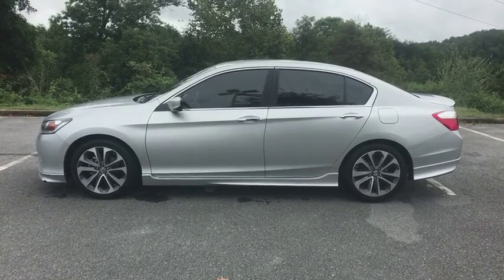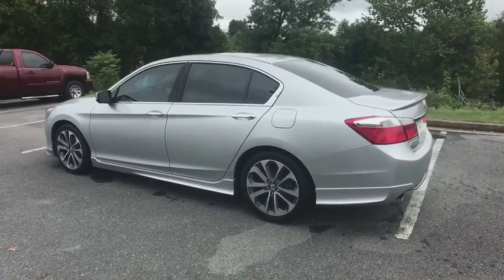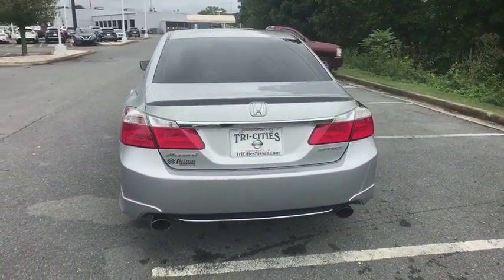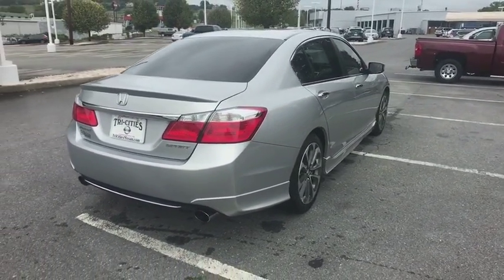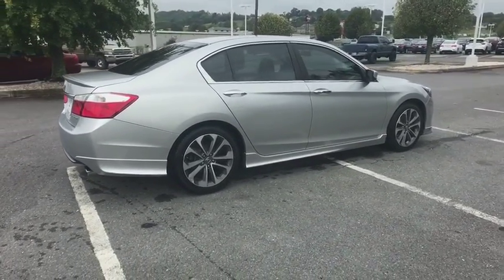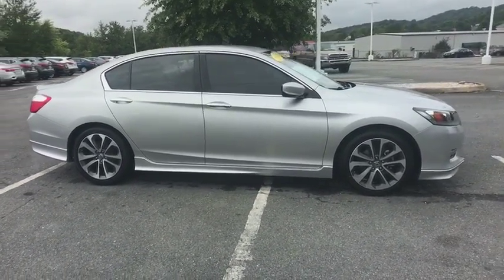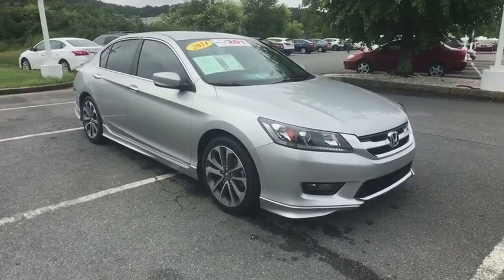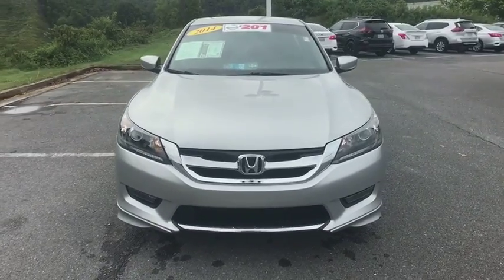2014 Honda Accord Bristol TN, Bristol VA, Johnson City, Abington, Kingsport, TN 2T09009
Alabaster Silver Metallic U 2014 Honda Accord available in Bristol, Tennessee at TriCities Nissan. Servicing the Bristol VA, Johnson City, Abington, Kingsport, TN area.

TriCities Nissan
3602 Bristol Hwy

Tinted Windows!  No Accidents!  Local trade! What a comfortable ride this 2014 Accord has, not to mention she looks fantastic.  She is a Sport edition and drives extremely tight.  A gentleman here in JC recently got married and his family grew.  He decided to get into a mid-size SUV.  Our Car Doctor did a rigorous multi-point inspection.  He Resurfaced the Rotors, Aligned, Replaced the Air Filter, and 3 Tires.  Your new sedan will have a 3 Month Warranty, Back-up Camera, XM Radio, CD Player, Power Driver Seat, Bluetooth, & Dual Climate Controls. The Accords are mechanically  sound and the reliability factor is off the scale.